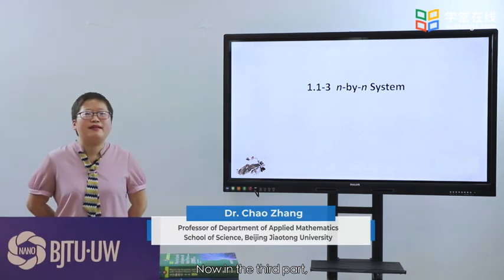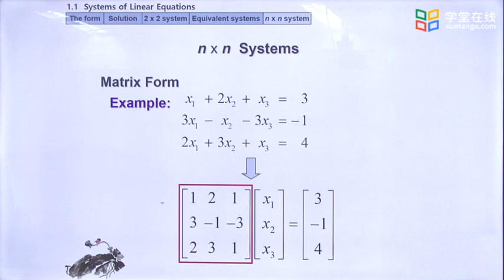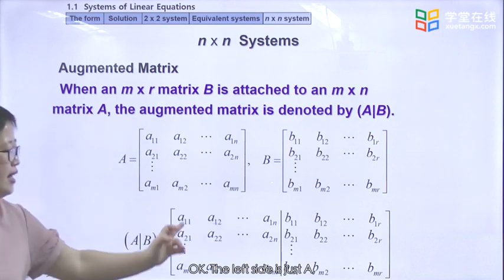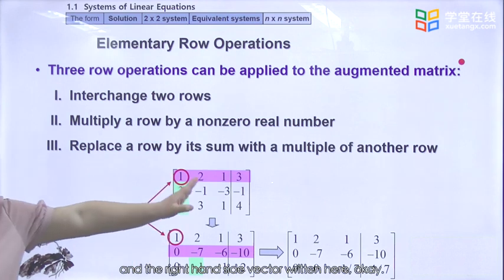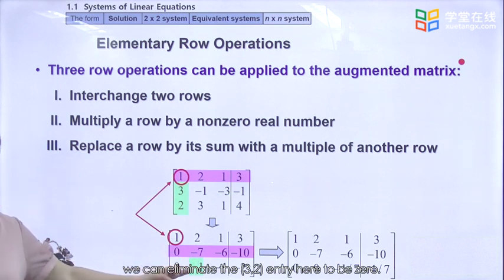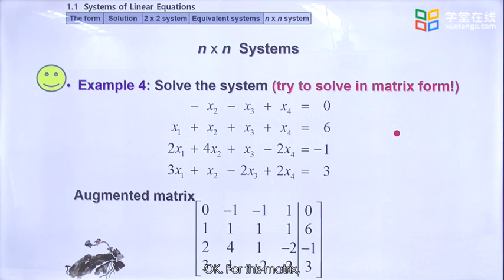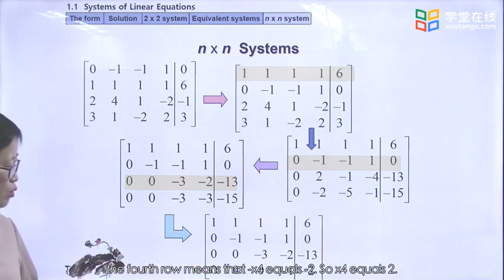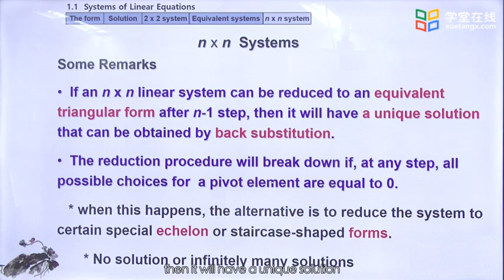n by n Systems